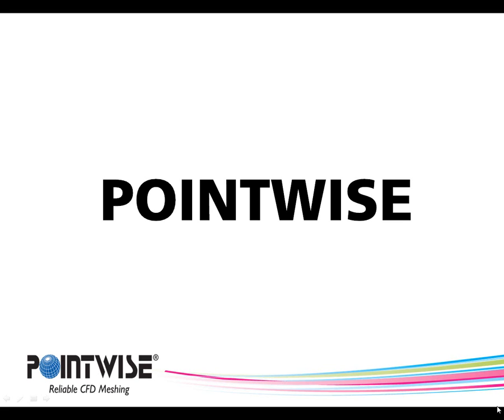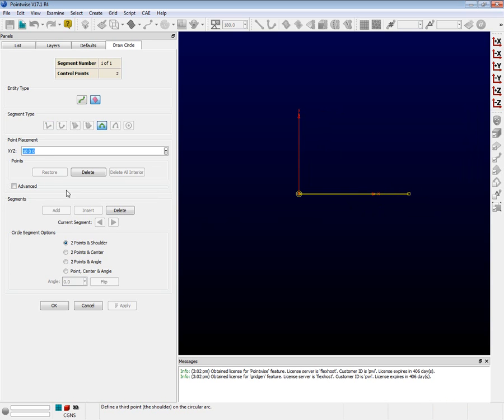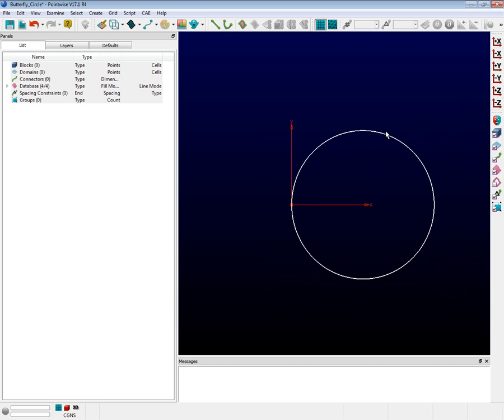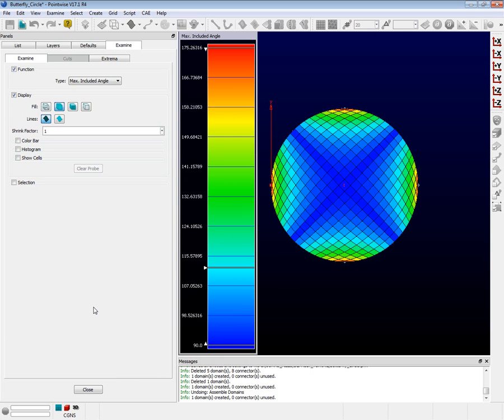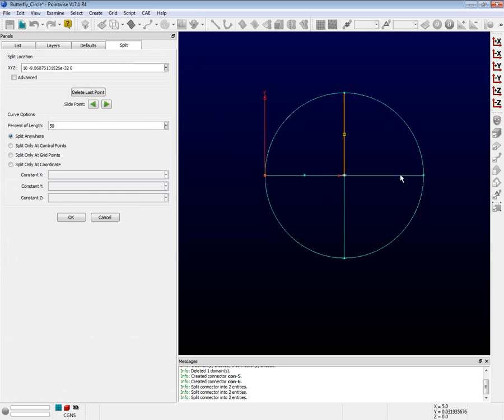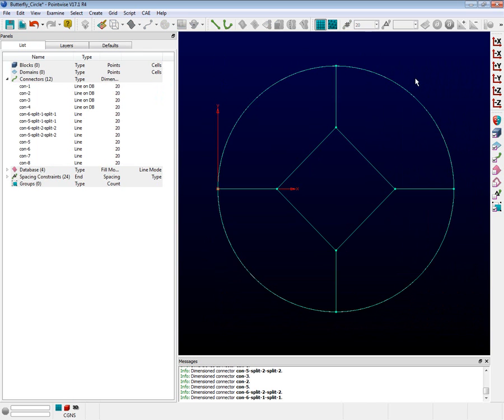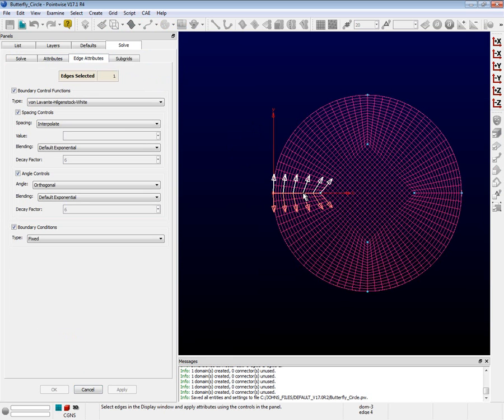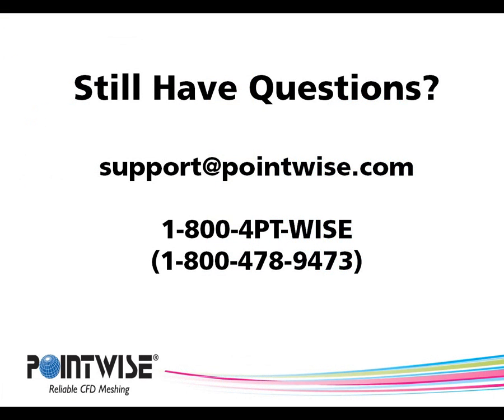Butterfly Topology for Structured Grids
A frequently asked question about structured grid topology is "How do I create a structured grid in a circle?" This video introduces H and O-H (or "Butterfly") topologies to produce circular structured grids.